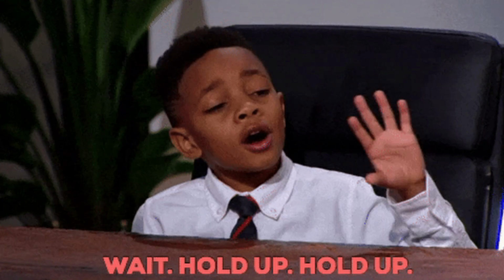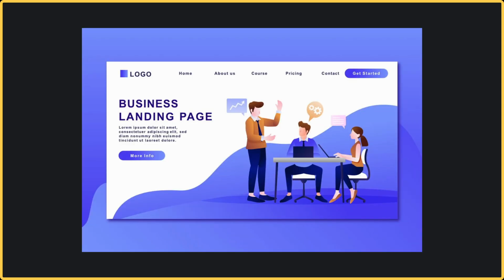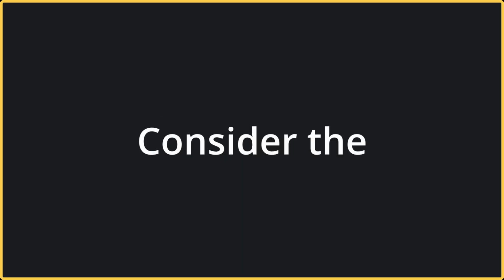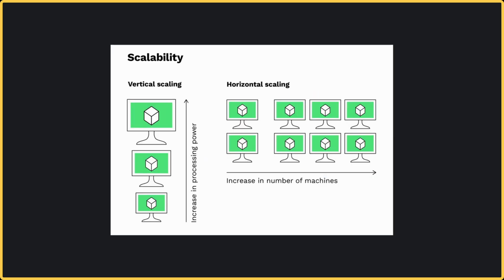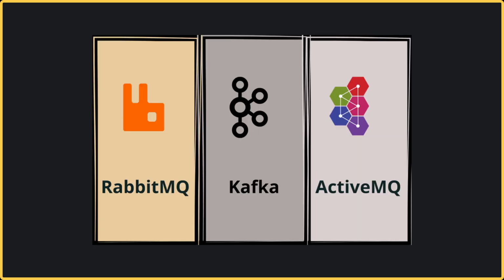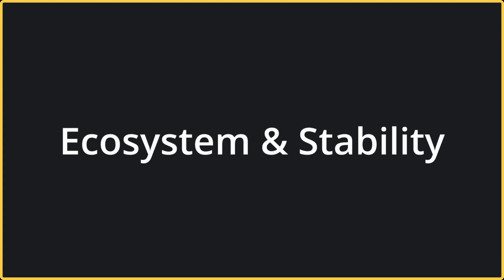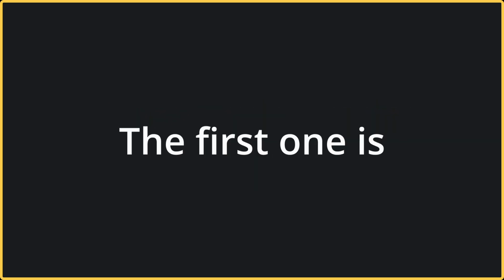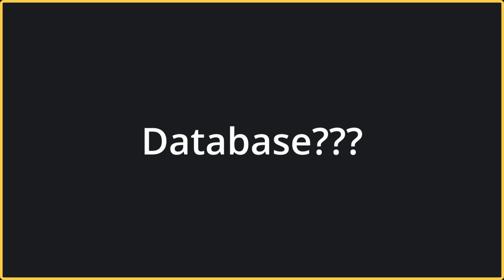How to Choose the Right Tech Stack for Your Projects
Confused about which tech stack to use for your project? You’re not alone.

In this video, I’ll walk you through a simple, practical, no-BS guide to help you pick the right technologies for your project—whether it’s a startup idea, portfolio project, real-time app, or enterprise-grade system.

We’ll break down how to approach frontend, backend, databases, infrastructure, scalability, cost, and even real-world examples of which stack works best for different use cases.

💡 What You’ll Learn in This Video:
✅ What a tech stack actually is (and why it matters)
✅ Step-by-step guide to choosing the right stack
✅ How to scale your project efficiently
✅ Best stacks for personal projects, MVPs, scalable apps, and real-time systems
✅ Common mistakes to avoid when selecting tools
✅ How to balance performance, learning curve, and cost

🔥 Want personalized guidance? Get tailored learning roadmaps, interview prep, and hands-on experience with real-world projects. Take your skills to the next level with Duolearn Mentorship.

Checkout Duo Engineering, build Open source projects for free, with mentorship